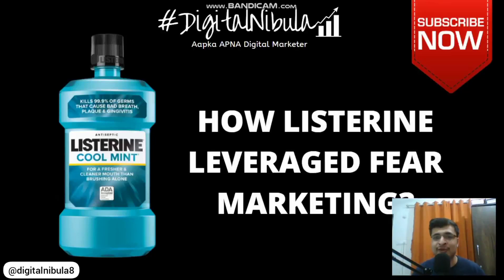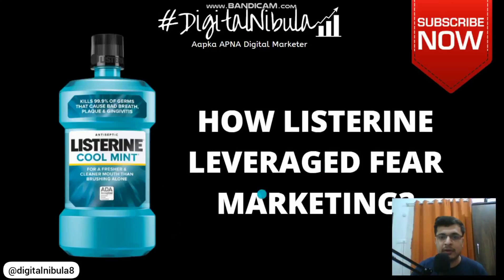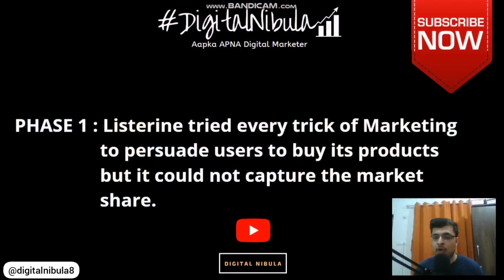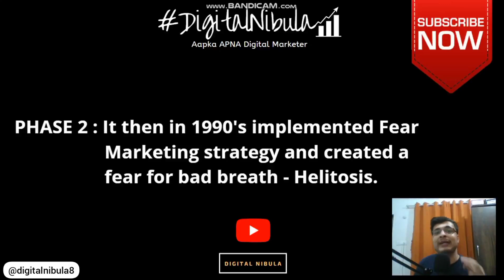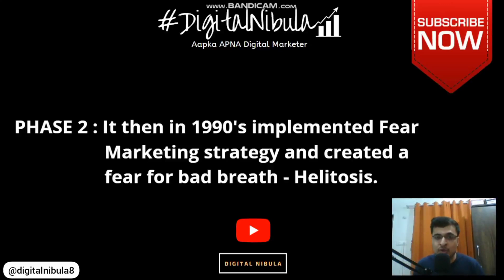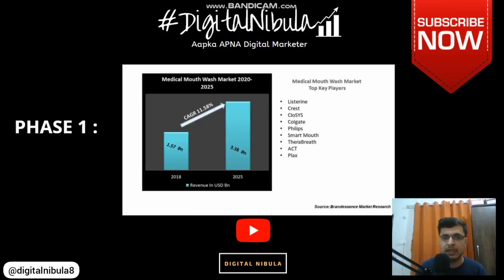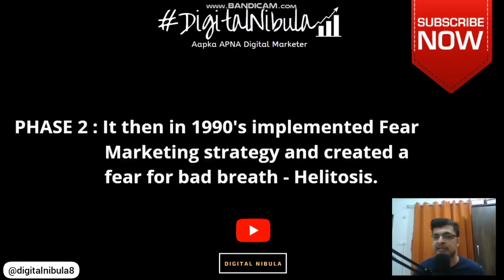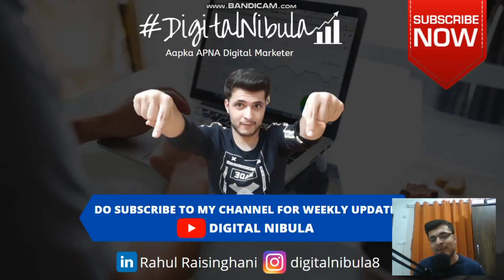Listerine - Scam or Marketing Genius? 🤔 | Marketing Case Study 2021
Marketing Case Study (Listerine):

This is a very interesting marketing case study that involves Listerine which had a mere 1% market share in the 1880s i.e when it came into existence, however, something happened in the 1990s which allowed it to become the market leader.

This is what I have explained in detail in this video and I hope that this video adds to your Marketing knowledge 💡

My Quick Introduction:

I am a Digital Marketing Strategist, Content Creator & Growth Consultant. I have served as a Digital Marketing Strategist for various booming startups as well as multinational companies in various industries ranging from HomeServices to food to the fashion industry. Having a forte in Digital Marketing, I feel privileged to have touched aspects that have made me capable of gaining more experience.

- 1:1 Consultation Calls (1-hour)
- Personal Branding mentorship programs
- Digital Marketing mentorship programs